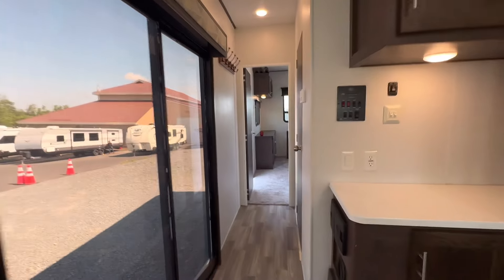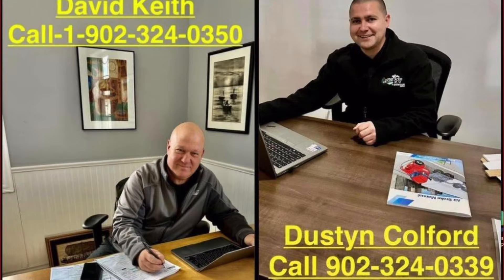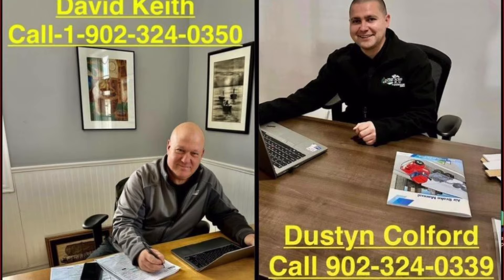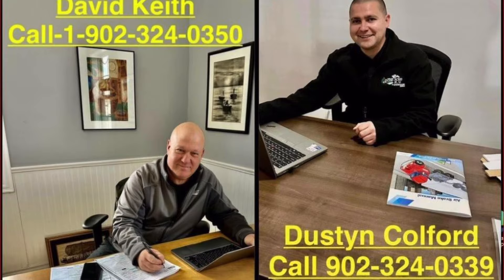2020 Forest River Wildwood Lodge 393FL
Forest River Wildwood Lodge destination trailer 393FLT highlights:

Dual Entry
Walk-In Shower
Residential Refrigerator
Fireplace
King-Size Bed

Make this Wildwood Lodge destination trailer by Forest River your home away from home. With three slides, a private bedroom with a king bed, and an island in the kitchen, you will enjoy all of the modern conveniences this trailer has to offer. In the front living area you can easily visit with your family and friends on the sofa and set of recliners. The spacious kitchen features a walk-in pantry, as well as a residential refrigerator! With two entry doors you can easily slip out for an early morning fishing trip without waking any sleeping campers!

With a Wildwood Lodge destination trailer you can choose to park your unit at a campground longer than your typical camping trip, and these models have so much to offer for a relaxing extended vacation, like the Serta mattress, the upgraded Shaw stain-resistant carpeting, and the central vacuum. The 8' ceiling will certainly make you feel right at home, and the 35,000 BTU furnace and 15,000 BTU air conditioner will allow you to keep the interior at the optimal temperature. They are also built sturdy with a 12" forged I-beam frame, a cambered chassis, and 5" bowed truss roof rafters.

Did you know that most of our inventory has individual YouTube Videos on our website?

Comprehensive inspections included. Service is the key to our success.